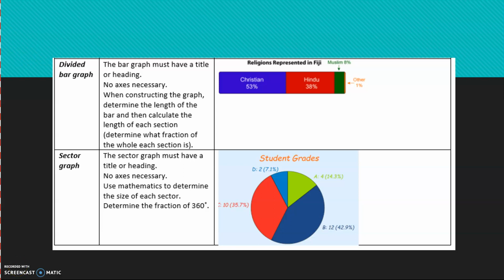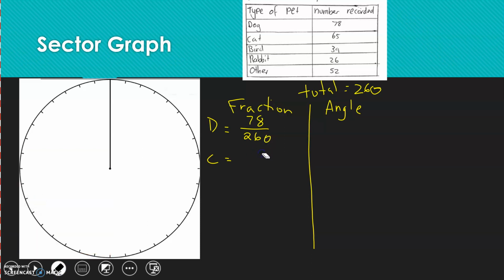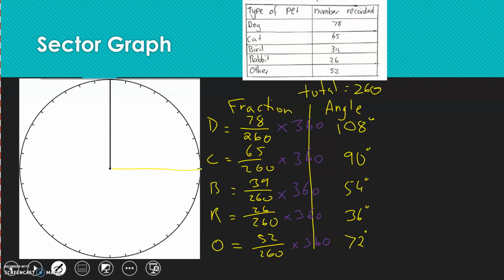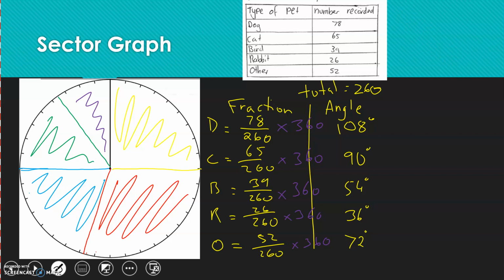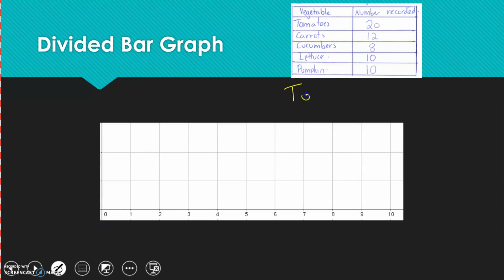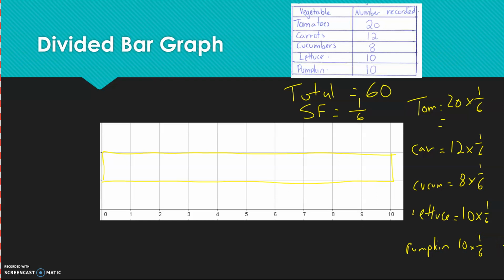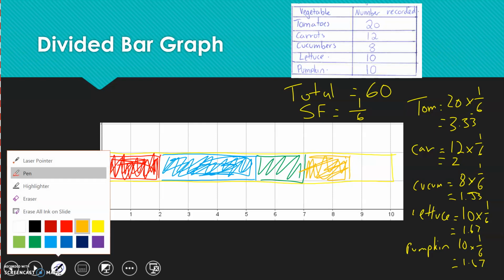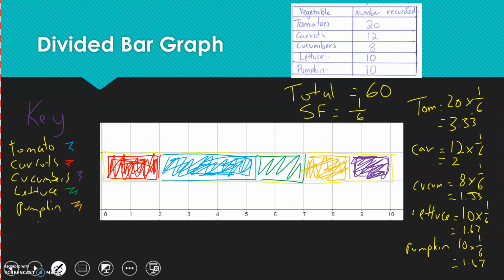Divided Bar Graph and Sector Graph